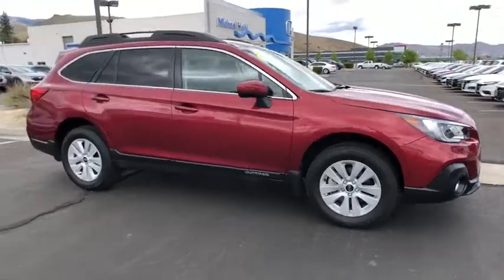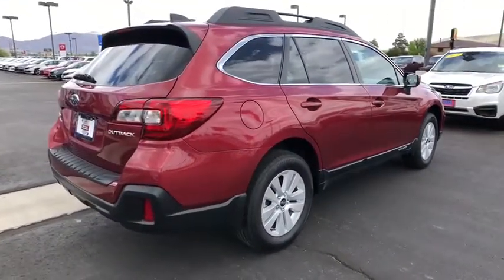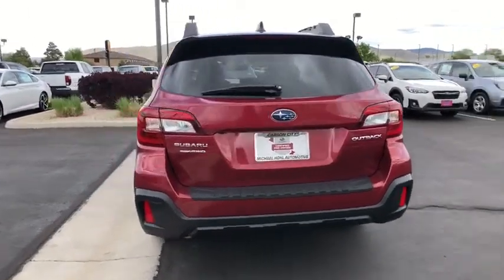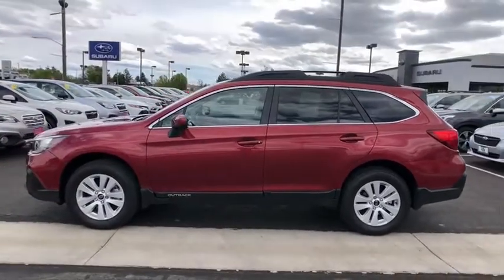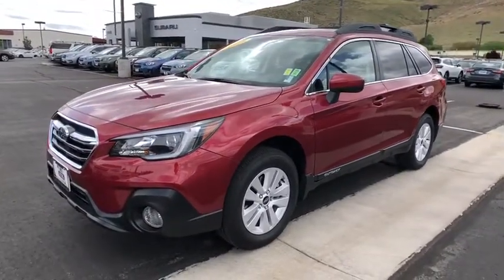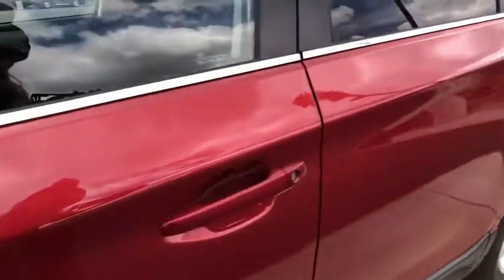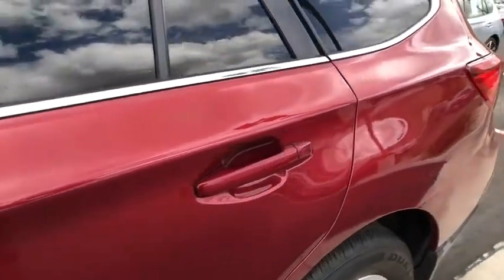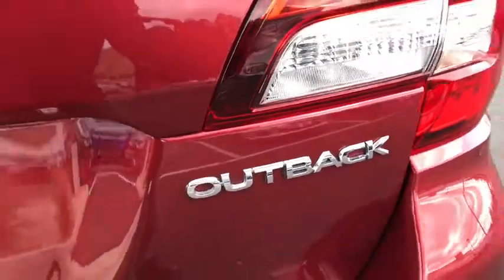2019 Subaru Outback Carson City, Reno, Lake Tahoe, Northern Nevada, Susanville, NV S20692A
Crimson Red Pearl Used 2019 Subaru Outback available in Carson City, Nevada at Michael Hohl Subaru. Servicing the Reno, Lake Tahoe, Northern Nevada, Susanville, NV area.

2019 Subaru Outback 2.5i Premium Certified.CVT Lineartronic AWD Odometer is 15016 miles below market average! 2.5L 4-Cylinder DOHC 16V 25/32 City/Highway MPGSubaru Certified Pre-Owned Details: * Roadside Assistance * Vehicle History * Transferable Warranty * SiriusXM 3-Month trial subscription, $500 Owner Loyalty coupon & 1 year trial subscription to STARLINK * 152 Point Inspection * Powertrain Limited Warranty: 84 Month/100,000 Mile (whichever comes first) from original in-service date * Warranty Deductible: $0Awards: * 2019 KBB.com 10 Most Comfortable Cars Under $30,000 * 2019 KBB.com 10 Best All-Wheel-Drive Vehicles Under $30,000 * 2019 KBB.com Best Resale Value Awards * 2019 KBB.com Brand Image Awards * 2019 KBB.com 5-Year Cost to Own AwardsThis vehicle comes with a 90 day or 3,000 mile limiited powertrain warranty!! This vehicle is NOT sold as-is!!!